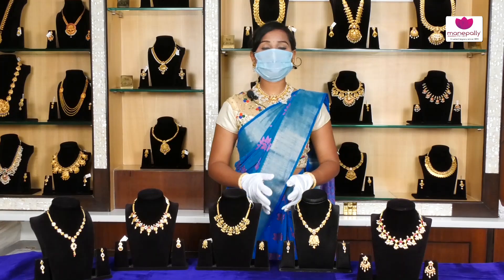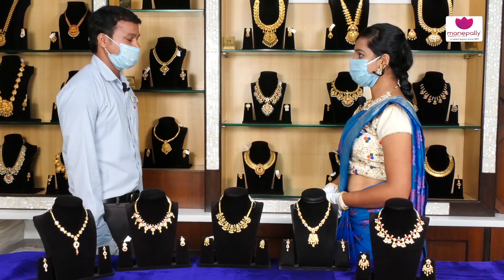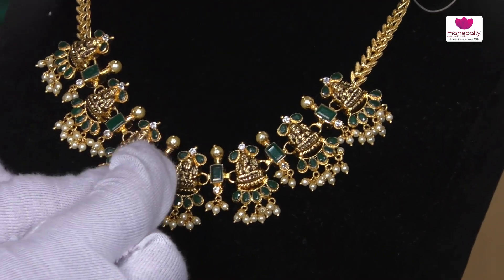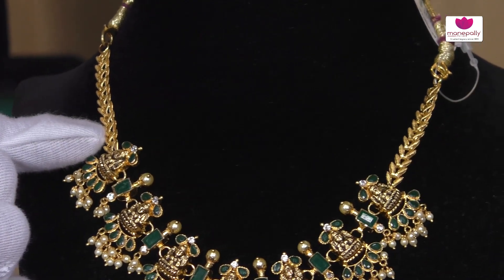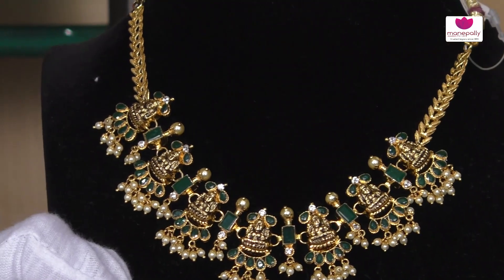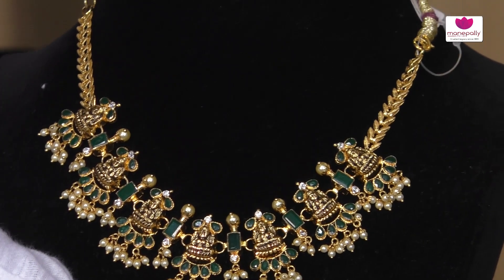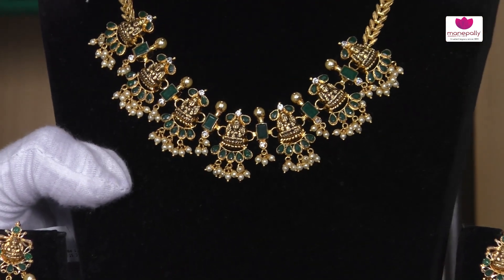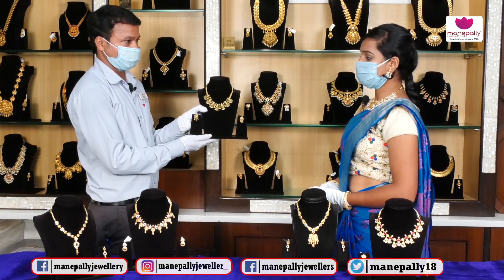Latest Unique Design Necklace Jewellery Collections | Ep248 | Manepally Jewellers Pvt. Ltd.